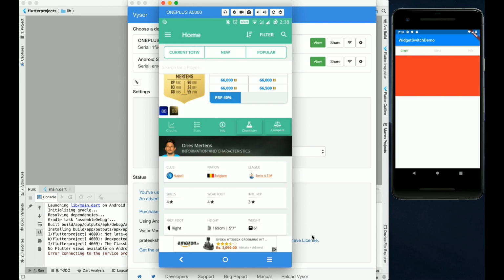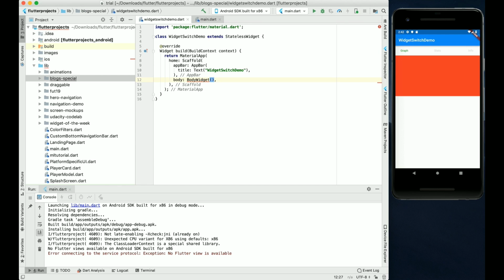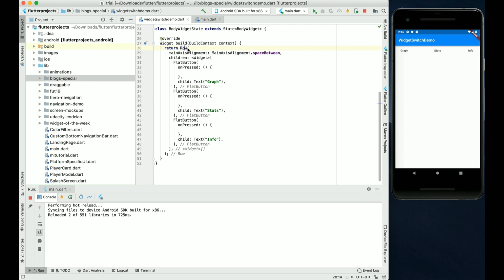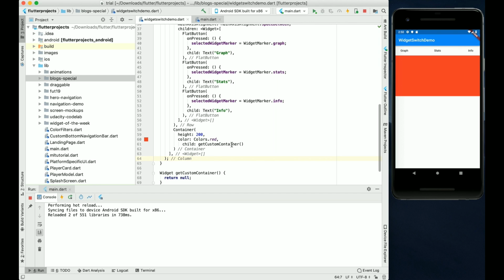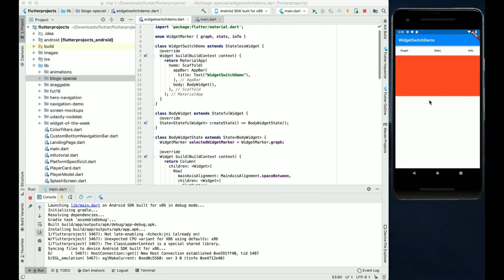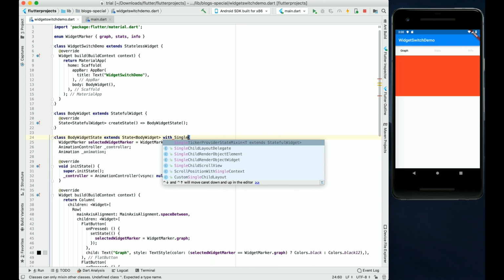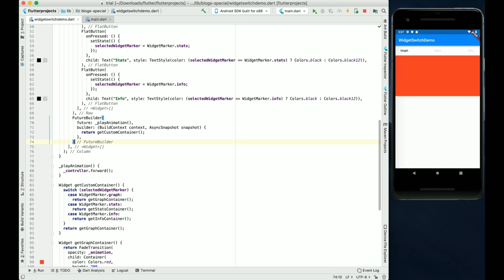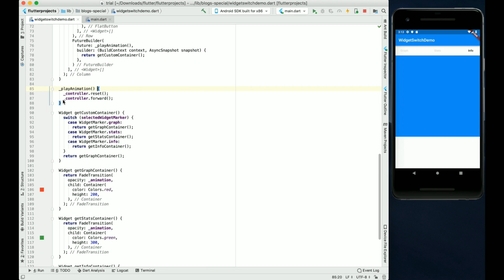Switching between widgets | Flutter Tutorial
I have been working on mocking an existing app(Futbin) in Android and iOS to Flutter. For that, I am learning on how I can make the individual components. And once all the individual components are being made, I will integrate them in the single app.

This video, I would switch between widgets based on the selection of the buttons above. I am not talking about App bar with Tabs and the BottomAppBar.